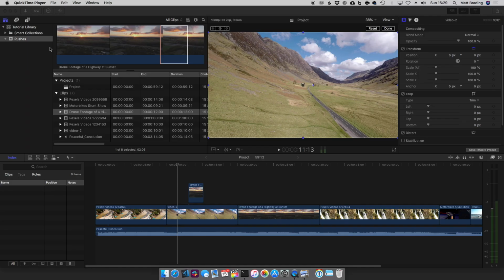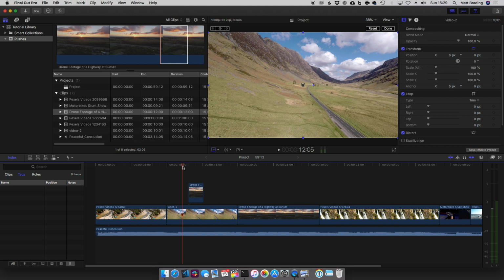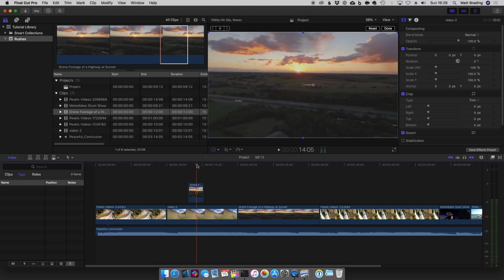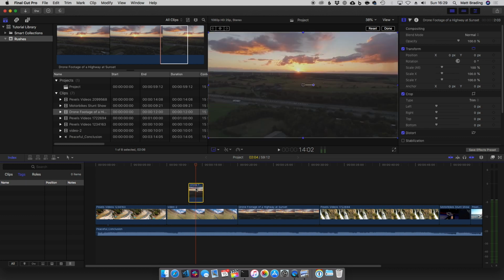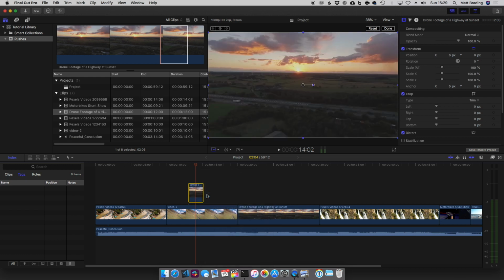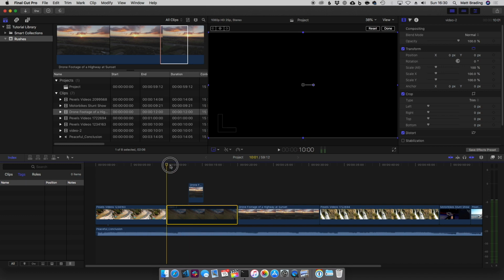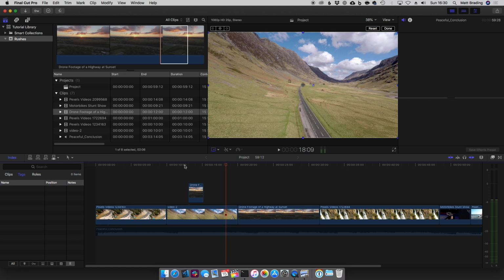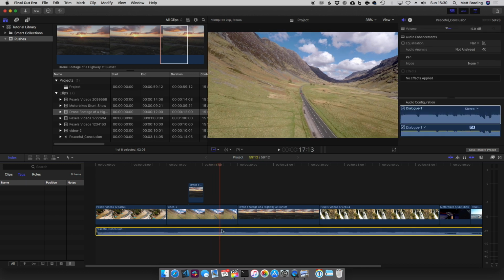FCPX: How to disable clips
Matt explains how to disable and enable clips in your Final Cut Pro X project.